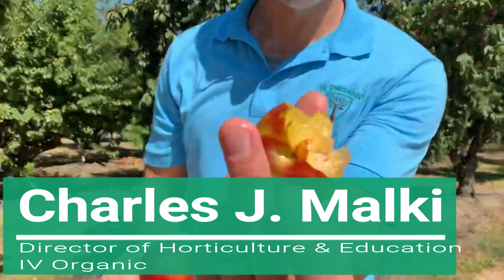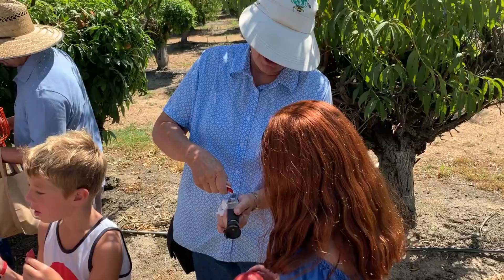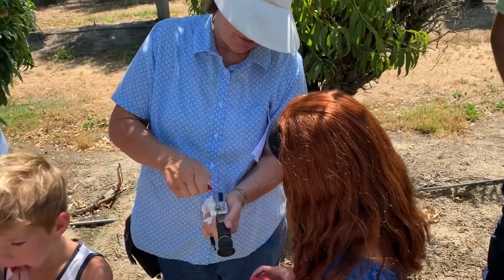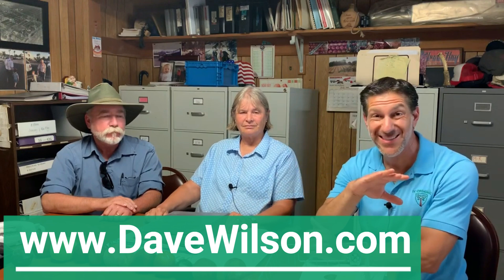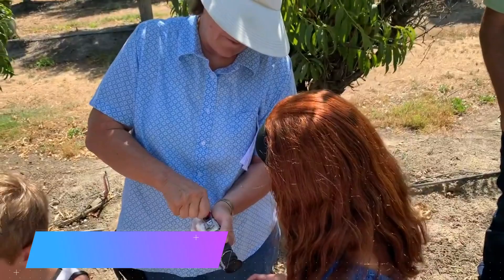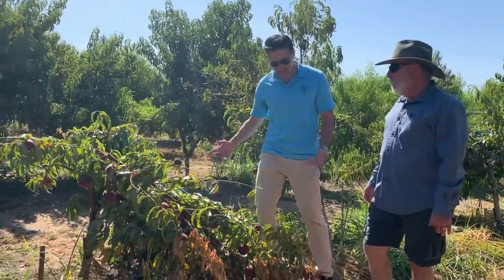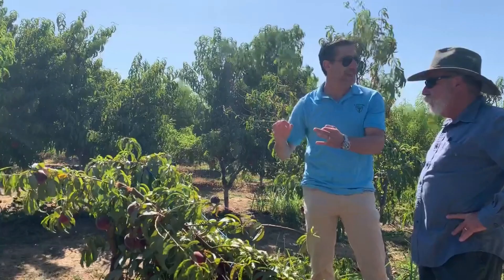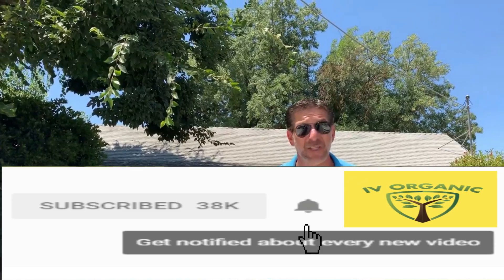Zaiger’s Hybrid ‘New Era’ Fruit Trees | Tomorrow’s BEST Fruit Trees Are Born Here, Since 1962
Learn how & where natural (non-GMO) hybrid stone fruits, such as the Pluot ® (Plum + Apricot), Aprium ® (Apricot + Plum), PeaCotUm ® (Peach + Apricot + Plum), Pluerry ® (Plum + Cherry), and 400+ patented hybrid fruit trees are developed.    In this educational lesson, Charles Malki, Biologist & Plant Expert interviews Floyd Zaiger, who is known as the “most prolific stone fruit breeder in the modern era,” in addition to an interview with Floyd’s daughter, Leith Zaiger-Gardner.  On this tour, 29+ Zaiger Hybrid fruit trees were sampled, most were not named & being final evaluated for mass propagation.

“Zaiger’s Fruit Orchard is where tomorrow’s BEST stone-fruit trees are born!”- C. Malki

Tom Spellman, of , also demonstrates the importance of thinning fruit trees.  Dave Wilson Nursery is the largest grower of deciduous fruit & nut trees in the USA!